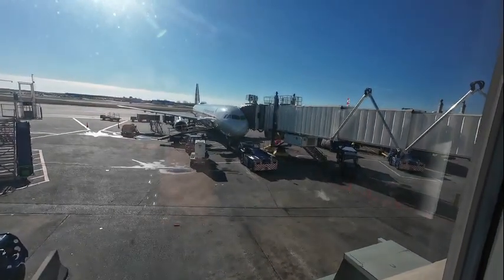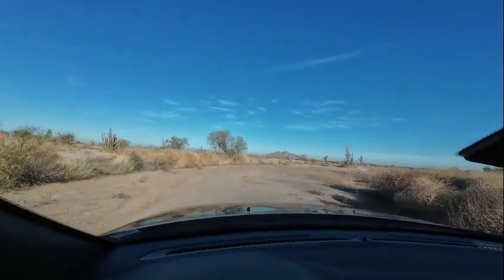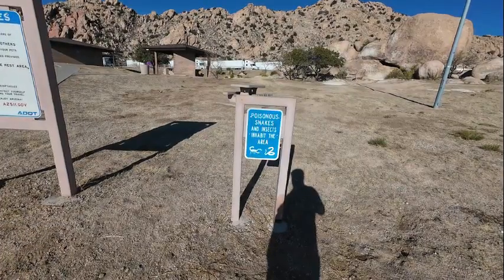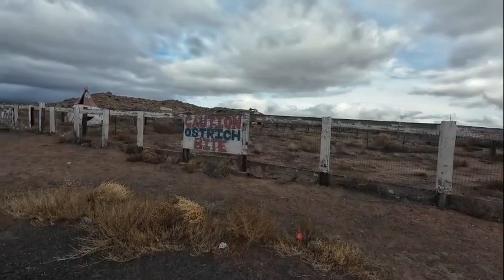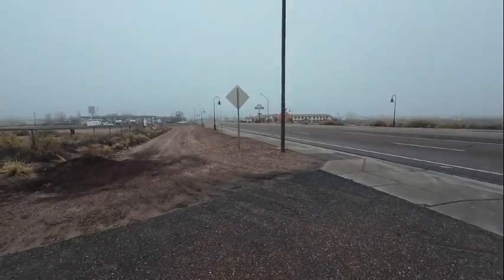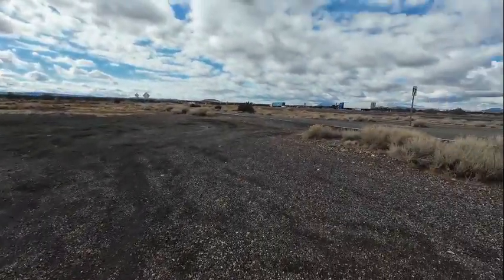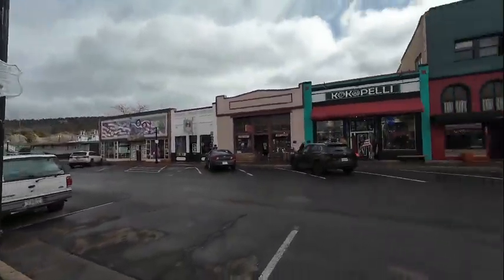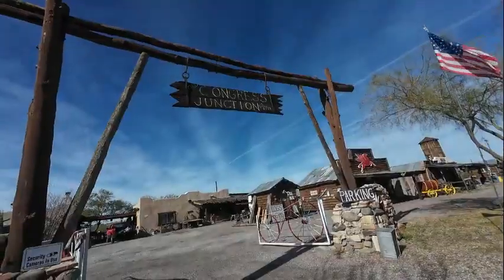On The Road In Arizona Roadside Attractions Along Route 66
Join us on a road trip across Arizona as we check out some Route 66 roadside attractions.                                                                                                                 Join me as I travel the Highways and Bi ways is search of Adventure where we will explore Roadside Attractions, Abandon Places, Museums, The Weird and Strange and maybe even a food review or two.